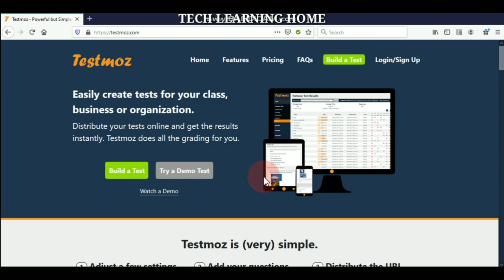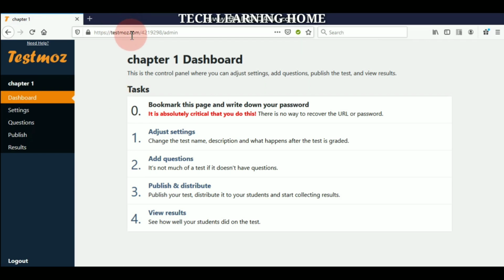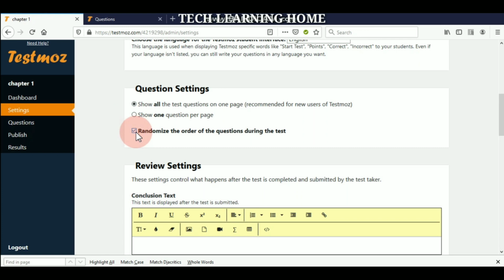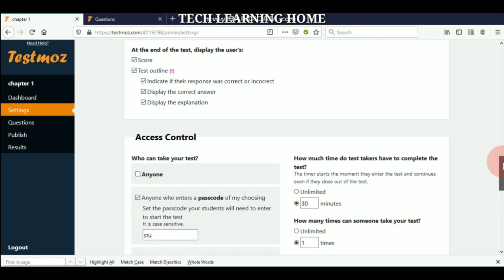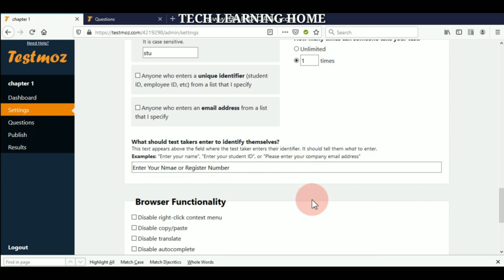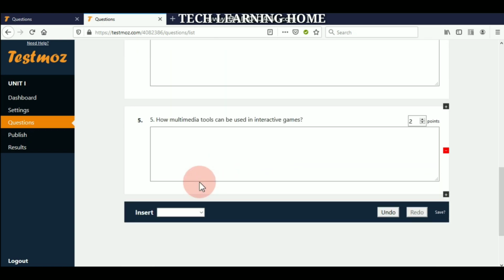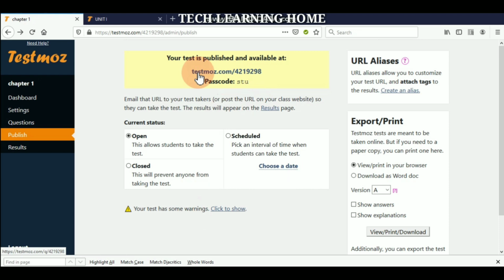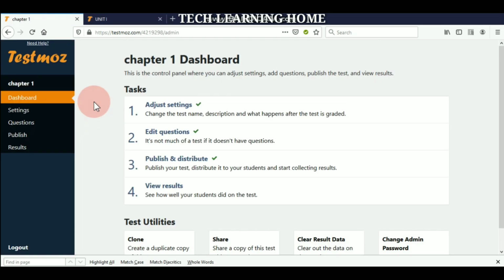How to create descriptive type test using Testmoz | TECH LEARNING HOME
Hello all, this video is about how to create a descriptive type test using Testmoz. This video helps you to create a descriptive test for your students or children.
Here are the links for some of the videos which I have  uploaded already.